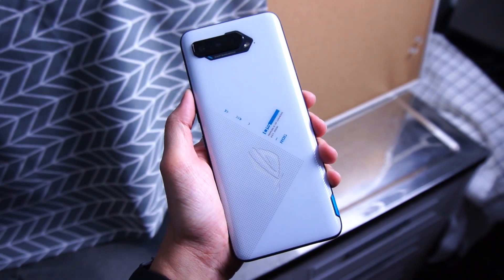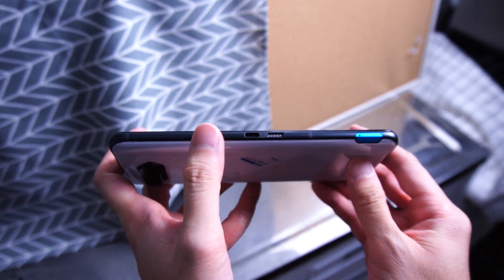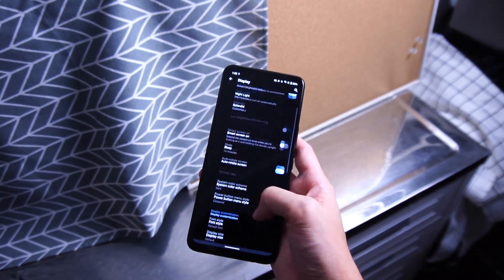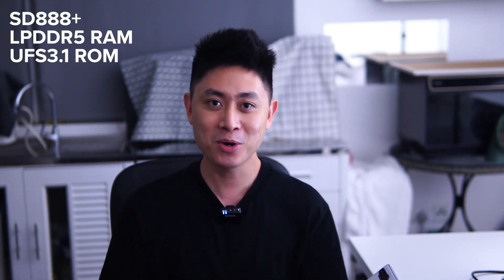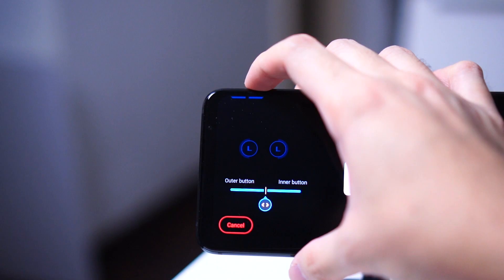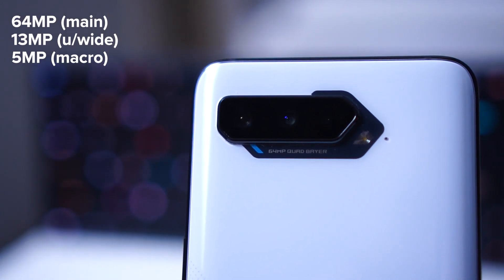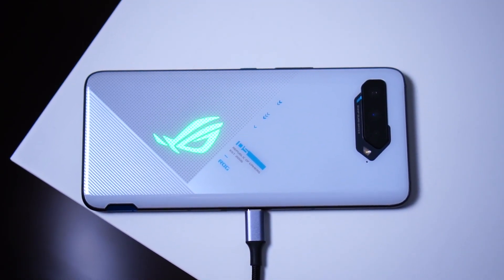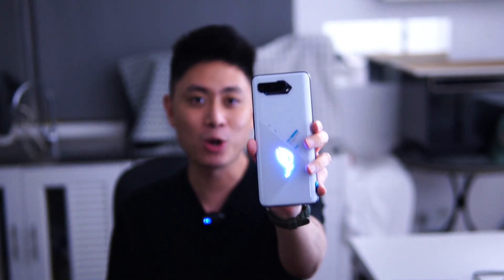ASUS ROG Phone 5S: Is SD888+ Still Relevant in 2022?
The ASUS ROG Phone 5S is a massive powerhouse with a 144Hz AMOLED Display, Snapdragon 888+, up to 16GB RAM, 512GB Storage, and a 6000mAh battery. How does it stack up against normal phones today? Let's find out!